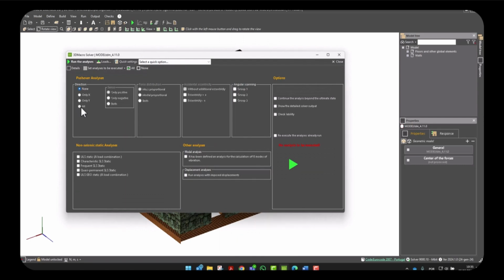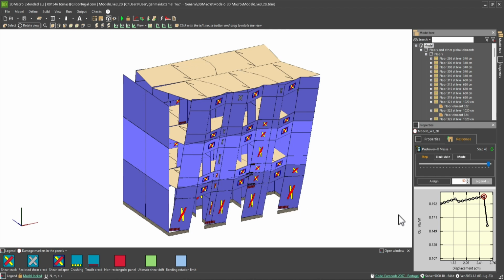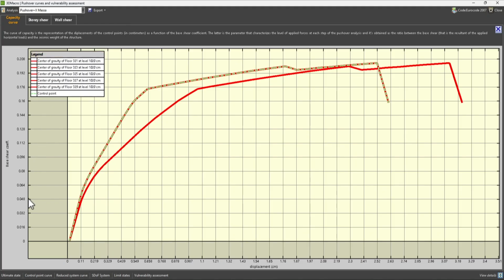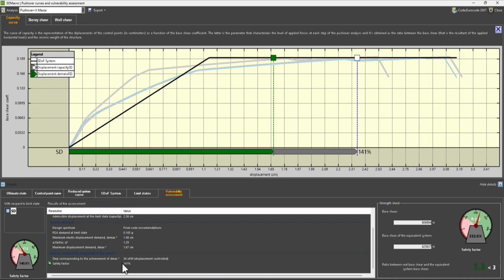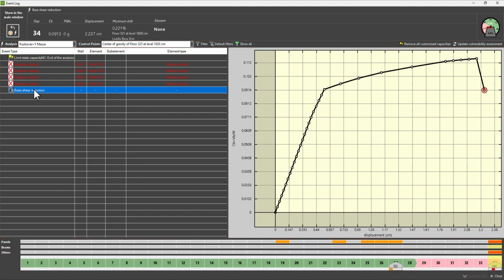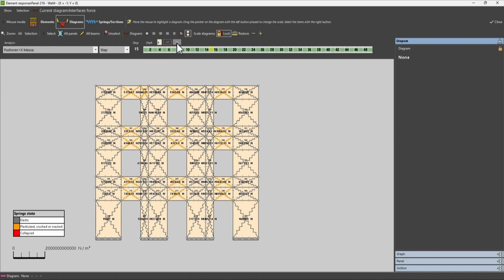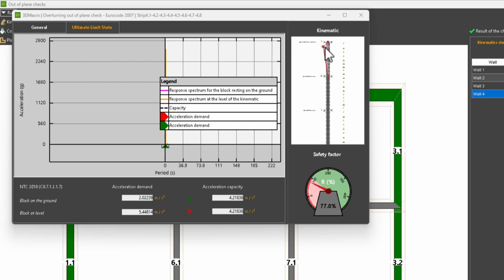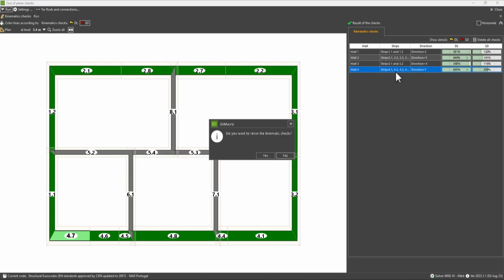Quick Start 3DMacro – Part 2 – Analysis of the fundamental results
This video is the second  part of the Quick Start 3DMacro course available for free on the Structural Academy platform.

To watch this course in Spanish, or with Portuguese subtitles, please access the course via the platform
On the platform you can also download the 3DMacro models and DXF files, as well as access other detailed content in slide format free of charge.

Course Description:
In this introductory course to the use of 3DMacro, it is possible to learn the latest modeling concepts in the area of masonry structures, and on the other hand to understand how the software is used to simplify and systematize the complex non-linear modeling processes in the context of seismic simulation of masonry and/or reinforced concrete structures.

Target Audience:
Professionals, teachers or university students who, due to the nature of their work in the field of Structural Engineering, have to calculate, model or design masonry structures.

Course Contents:
*Quick Start 3DMacro – Part 1 – Modeling of the masonry building*
Complete definition of the model, including geometry from DXF, general settings, material properties, wall thicknesses, foundations, division into macro-elements, masses and loads, all the way through to analysis.

Execution of pushover analyses, checking results and relevant events. Observing the levels and type of damage at different masonry panels. Out-of-plane wall stability checks and retrofitting with tie-rods.

*Quick Start 3DMacro – Part 3 – Retrofit with reinforced concrete elements*
Introduction of reinforced concrete beams and columns and their properties. Analysis of the behavior of the structure after being retrofitted with these new structural elements.